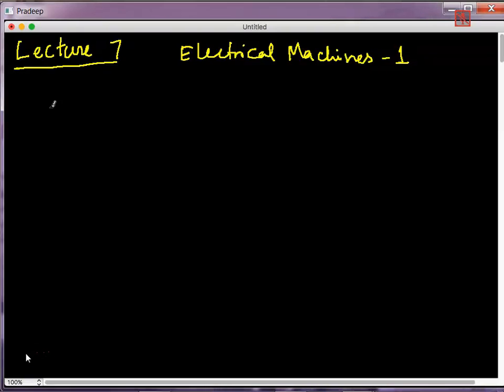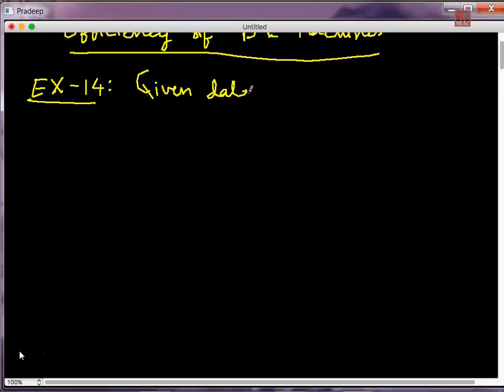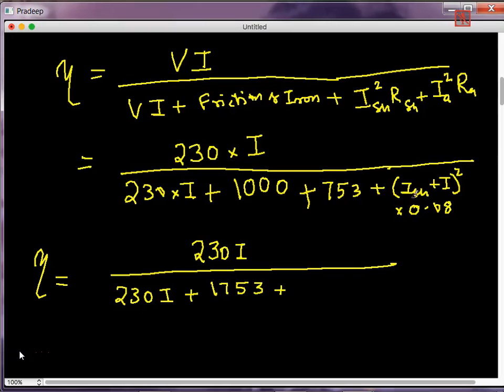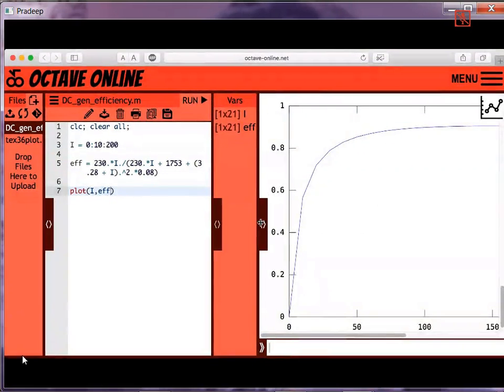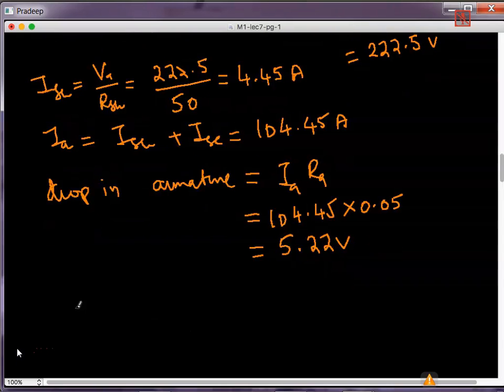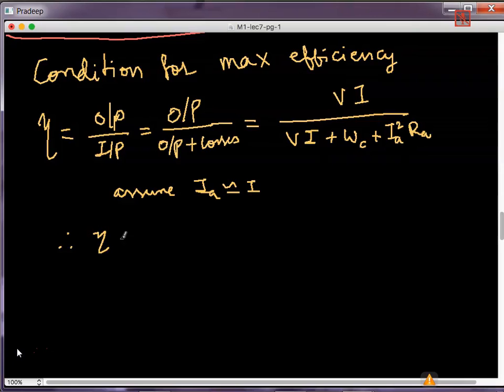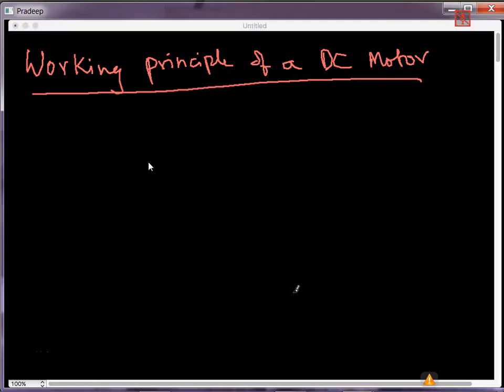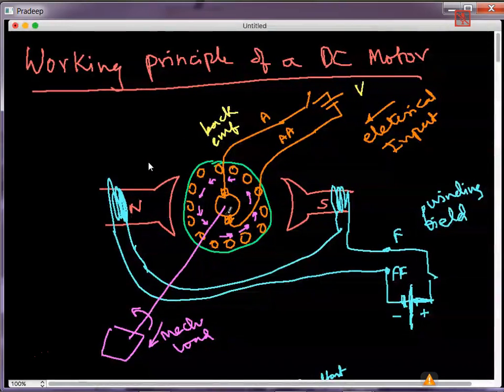JNTUK MOOCs EM I 13 07 2017